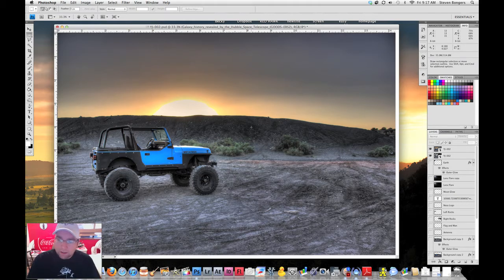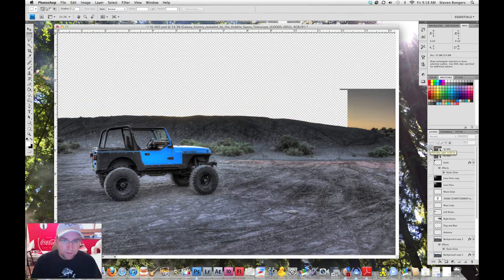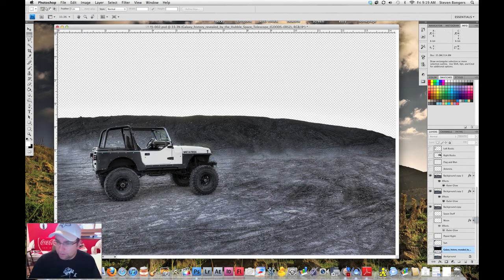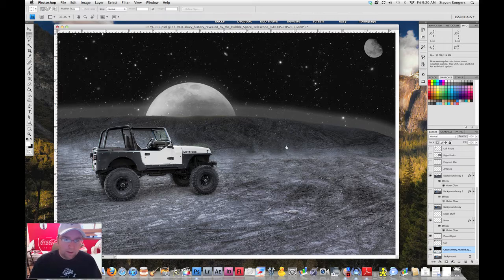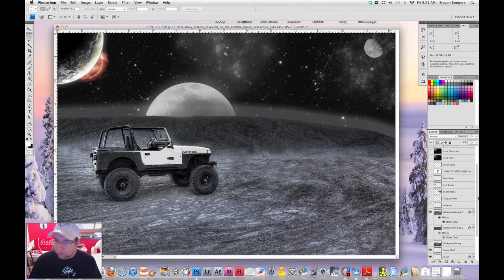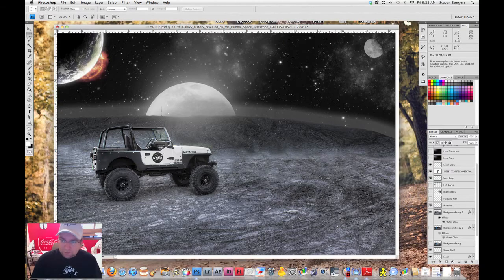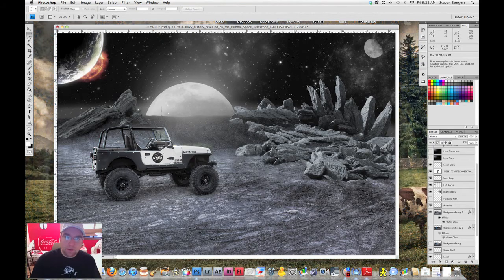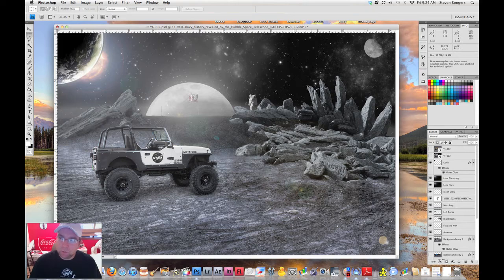Awesome Photo manipulation of Jeep into Space using Photoshop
This is a basic walk through of the steps I took to place my plain old Jeep photo into n awesome space scene!